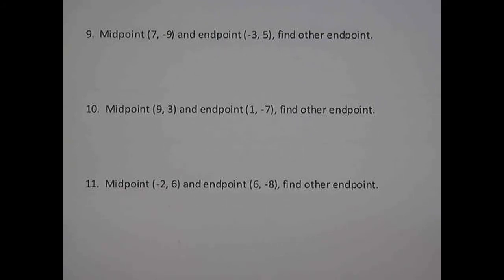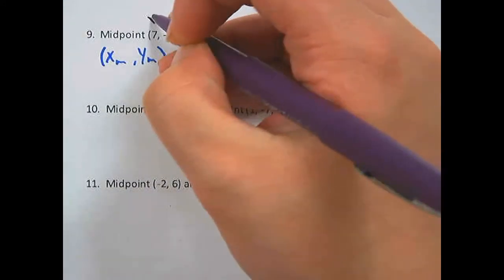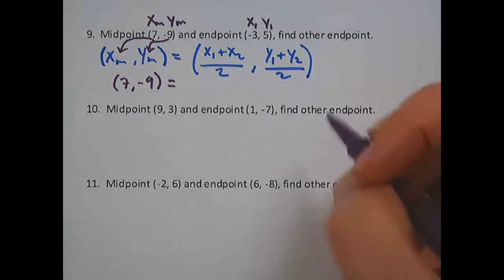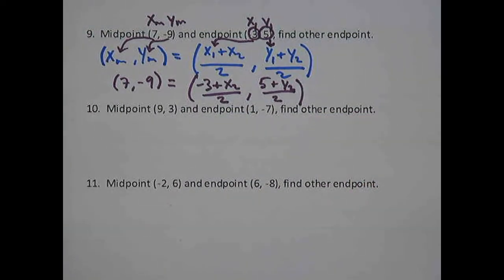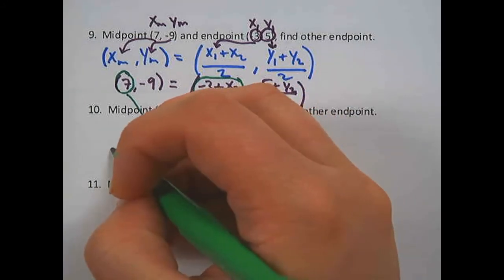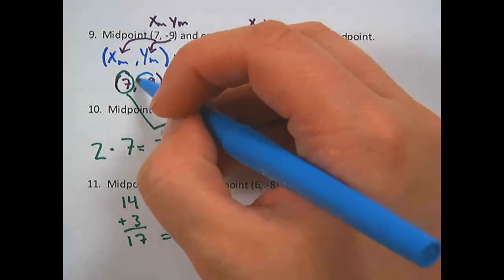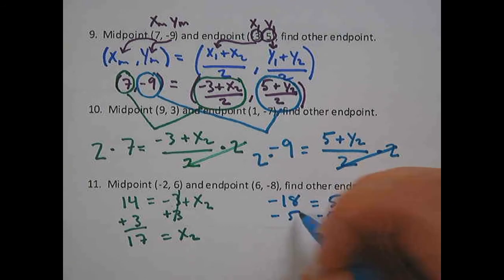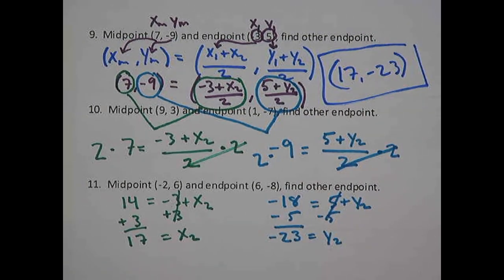Midpoint Endpoint Problem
Finding an endpoint given a midpoint and an endpoint example.